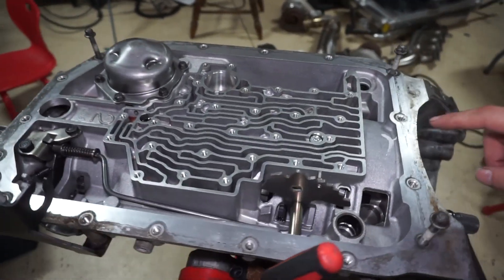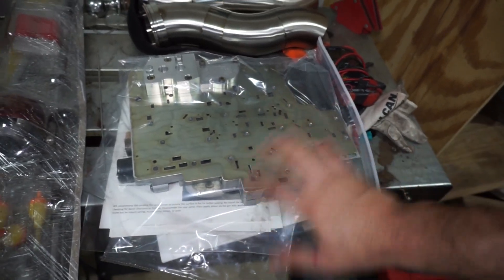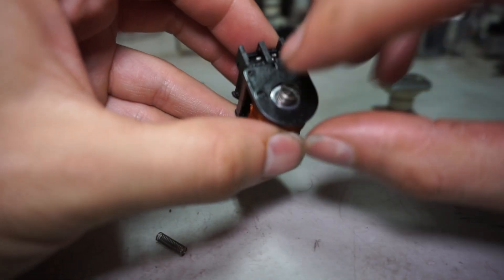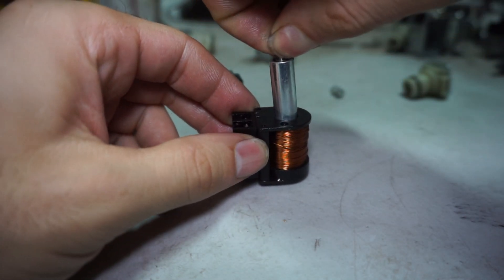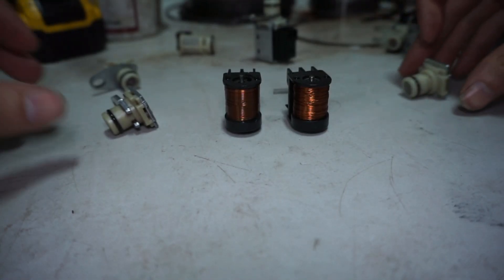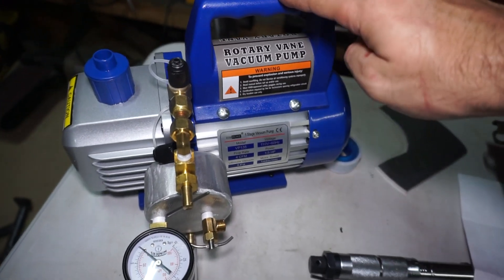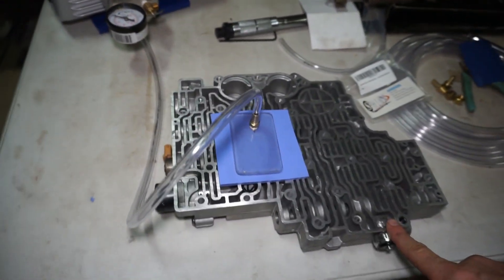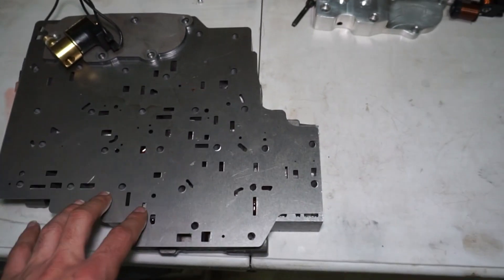4l80e Vacuum Test Jakes D3 Troubleshooting Slow No Release Binding Issue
Vacuum testing 4l80e valve body, jakes d3 trans brake valve body and solenoids for issues.